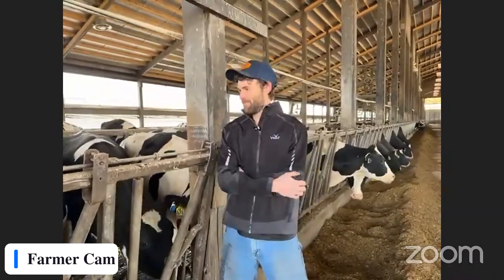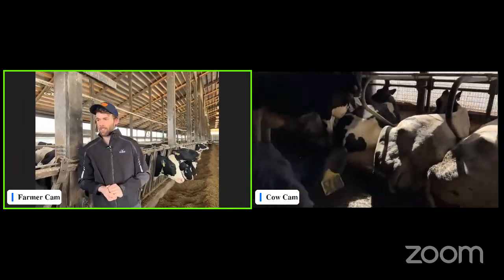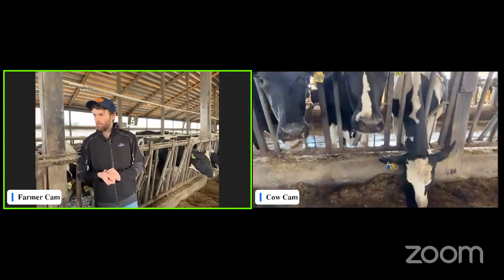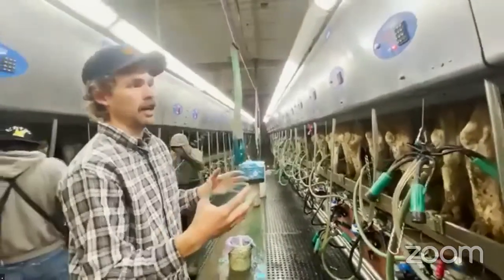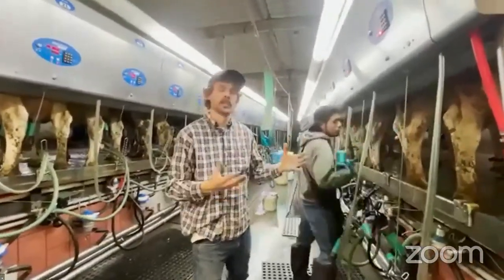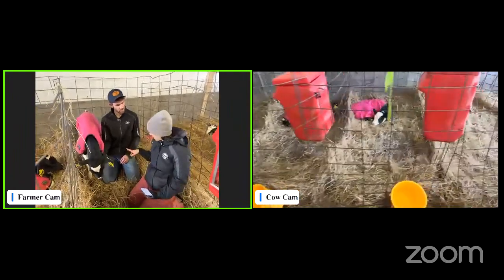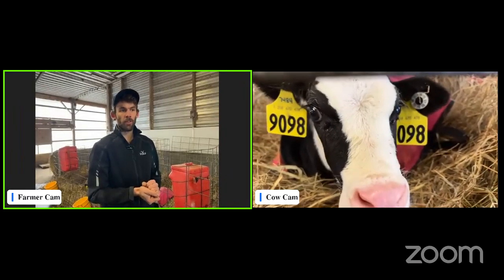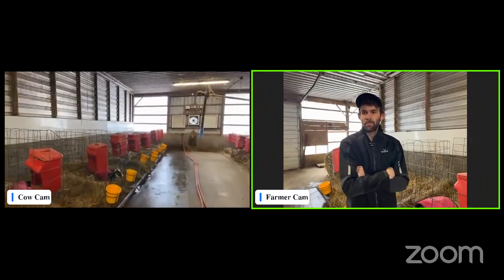Dairy Deep Dive Tour of Beck Farms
ENHANCE YOUR EXPERIENCE: Follow the link below for a Teaching Kit that compliments this tour and meets Curricular Standards

This tour is a general Virtual Farm Tour designed for students in Middle and High School.